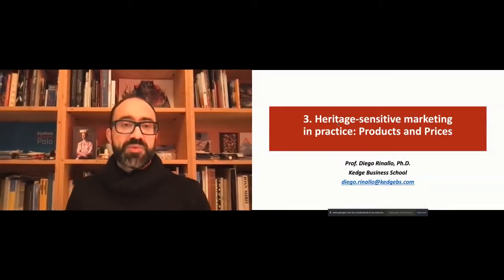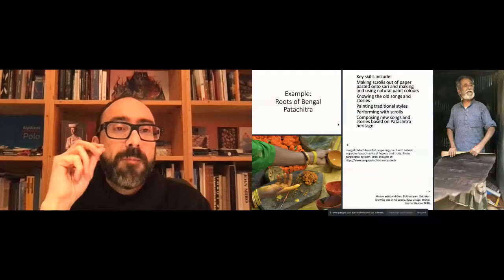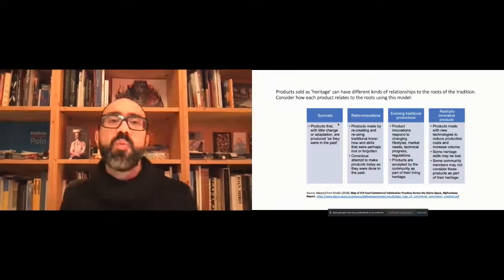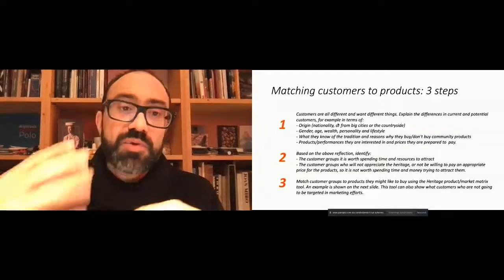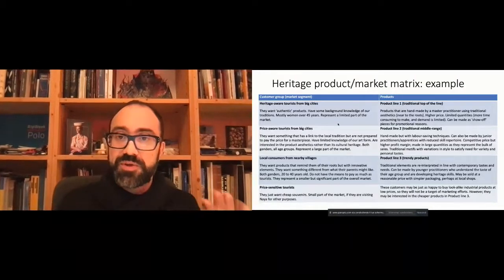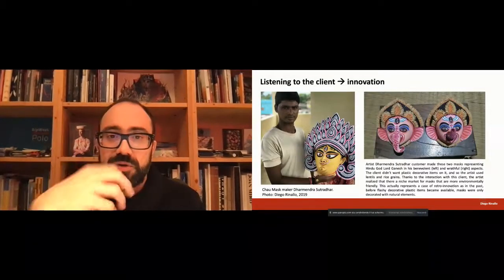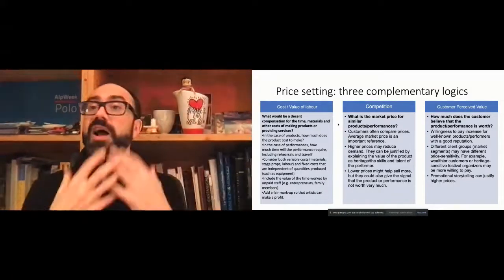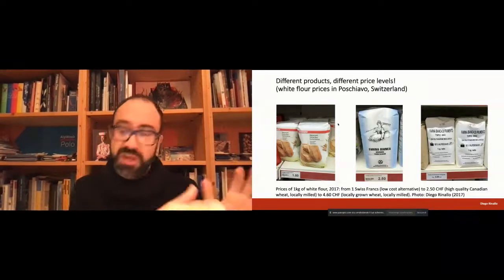3 Heritage sensitive product and prices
Online course on marketing by Diego Rinallo